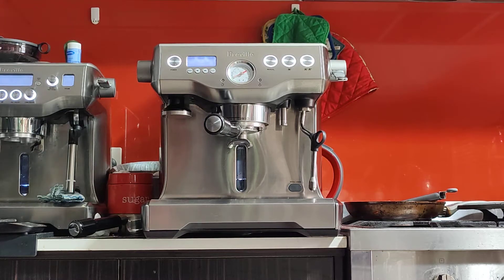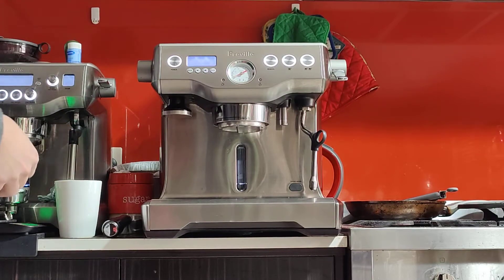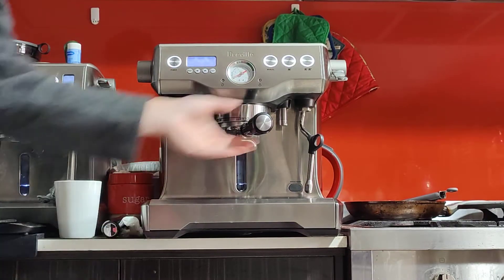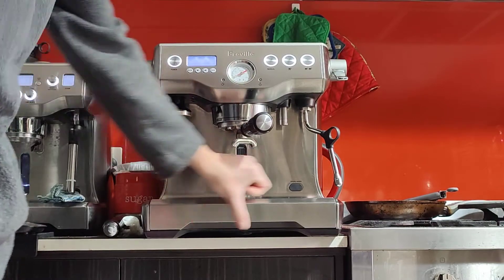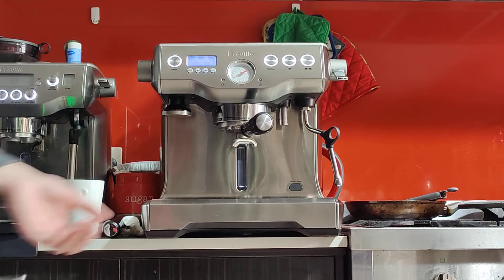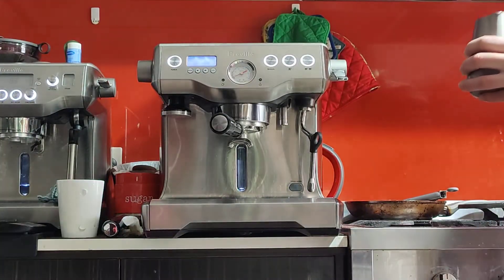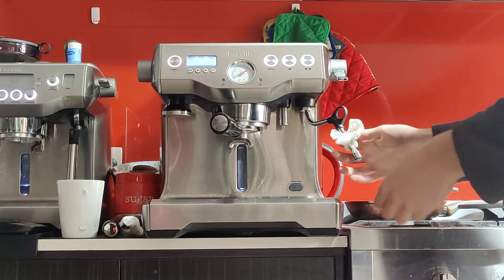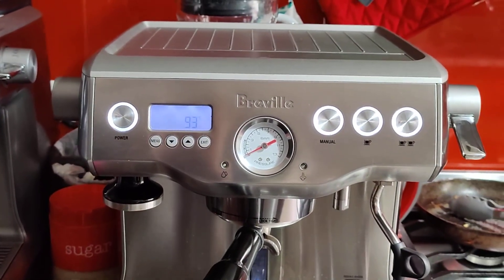Breville Dual Boiler BES920 demo for Peter 26/07/2021